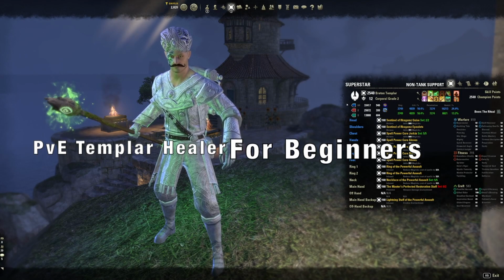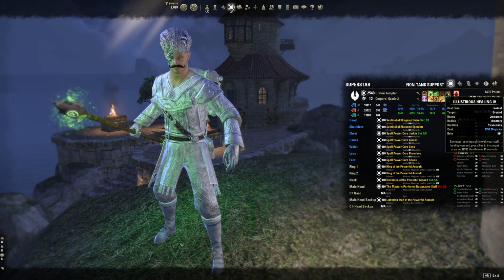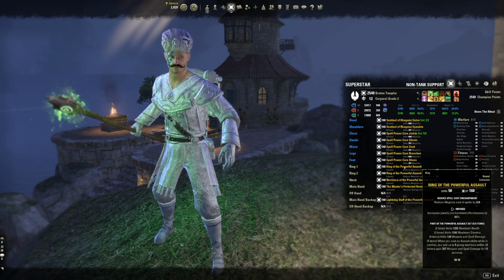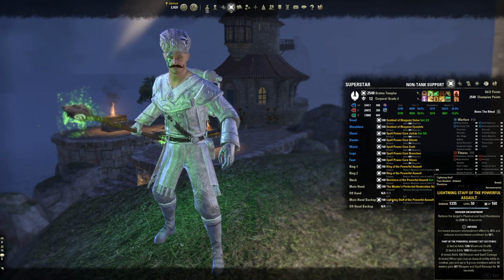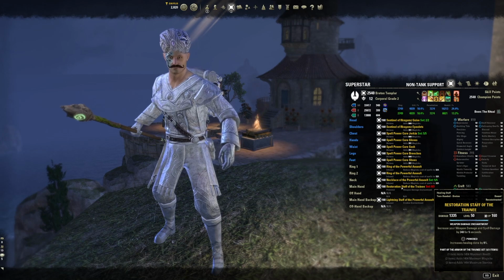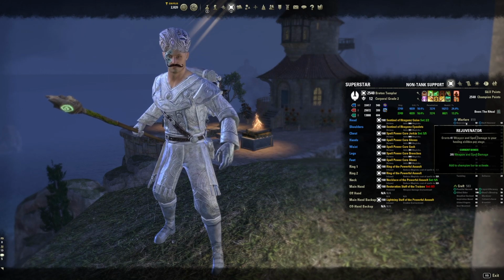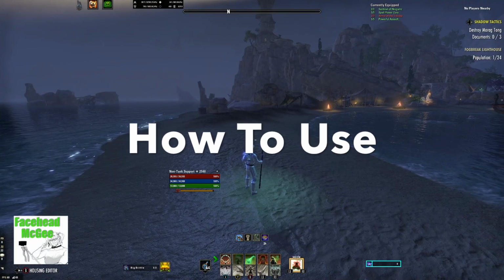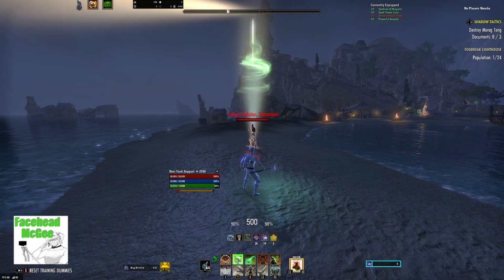ESO Templar Healer PvE Build for Beginners [QuickGuide]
Chapters
00:03 – Attributes (Resource Bars)
00:07 – Skills
00:54 – Gear
02:32 – Alternate Gear
03:02 – Mundus
03:10 – Champion Points
03:37 – Buff Food
03:44 – Race
03:49 – How to Use the Templar Healer

A QuickGuide for making a PvE Templar Healer. Keeping this short for simplicity. Not every aspect of healing in ESO is covered as entire lectures could be given on Healing. Generally in ESO the PvE healer is part healer and part buffer/de-buffer. The Build reflects this need from a support role. A lot of problems in the game are solved with more damage and that is what this Build will give your group. Groups have varying and different needs; you may need to change your setup depending on their composition.

Setup

Attributes: 64 Attributes Magicka

FrontBar: Radiating Regeneration, Power of the Light (PotL), Energy Orb, Combat Prayer, Illustrious Healing. ULTIMATE: Replenishing Barrier
BackBar: Elemental Blockade, Extended Ritual, Echoing Vigor, Luminous Shards, Overflowing Altar. ULTIMATE: Aggresive Warhorn.

Gear:
-Sentinal of Rkugams Head & Shoulder Divines with Max Magicka
-Spell Power Cure (SPC) Body Divines with Max Magicka
-Powerful Assualt (PA) Neck and Rings Infused with Spell Cost Reduction.
-Master’s Restoration Staff Powered with Berserker (Wpn/Spell Damage) or a Placeholder Set.
-Powerful Assualt (PA) Shock Staff Infused with Crusher

Alternatives to SPC: Olorime from Cloudrest. You could also pair Roaring Opportunist with Jorvuld’s Guidance (you have to pair them for full effect duration so you’d need to drop Powerful Assault; this combo is known as RoJo). If you don’t have access to any of these sets use a craftable set like Order’s Wrath or Julianos as a placeholder. Farmable base-game-only sets for PvE Healer generally aren’t worth your time. The base game Martial Knowledge set is worth obtaining; however, its not an easy set for begginers to use.

Mundus: Ritual

Champion Points: Rejuvenator, Swift Renewal, Soothing Tide, Flex: (Enlivening Overflow/From The Brink). Boundless Vitality, Expert Evasion, Rejuvenation, Celerity. Steed’s Blessing & any other 3.

Buff Food: Artaeum Pickled Fish or a Blue mag/health Bi-Stat food.

Race: Any.

& I’m Facehead McGee on Twitch.